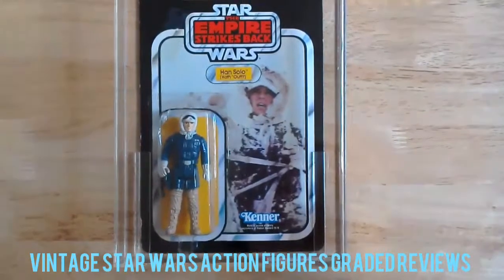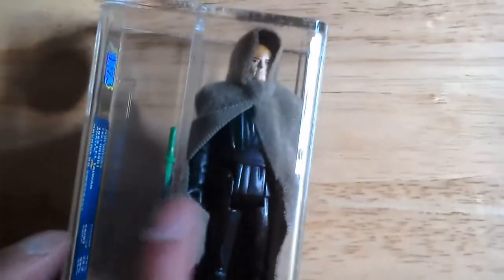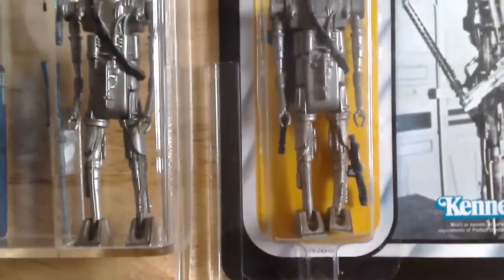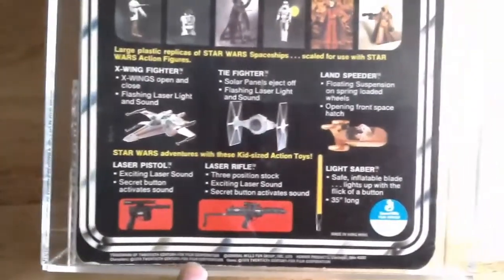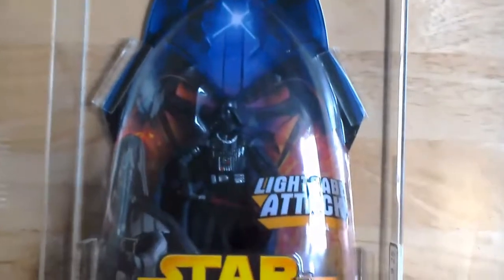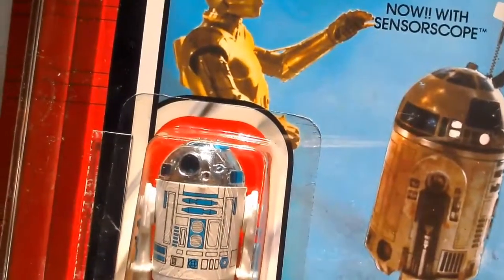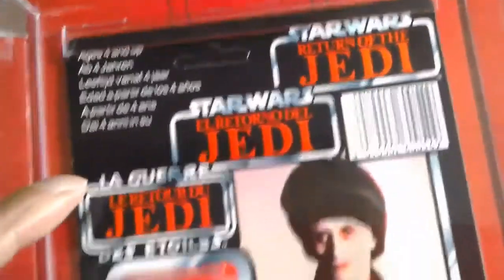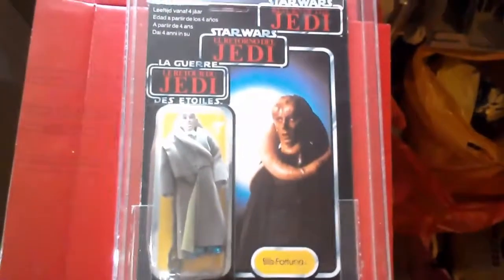A lorra old vintage Star Wars action figures graded reviews 😭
Many recent reviews edited into 35 minutes of action figure goodness? Or a long boring video 😭